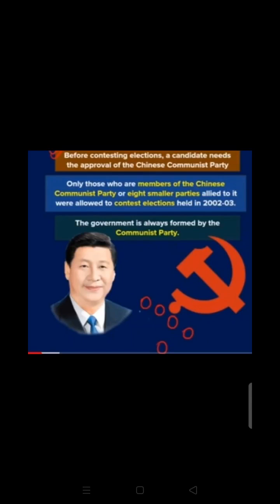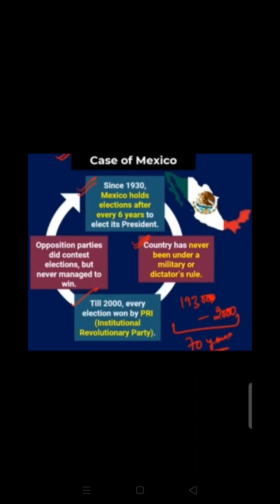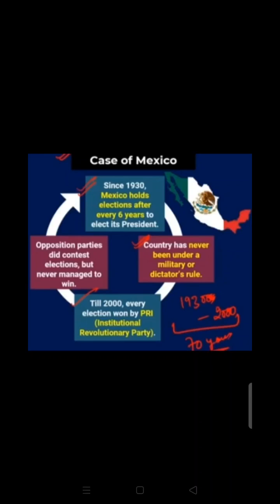Ms. Nishu Garg | Class- IX | Sub- SST | Ch- 1 Revision video part -2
Ms. Nishu Garg | Class- IX | Sub- SST | Ch- 1 Revision video part -2 | DAV Public School, Sri Muktsar Sahib